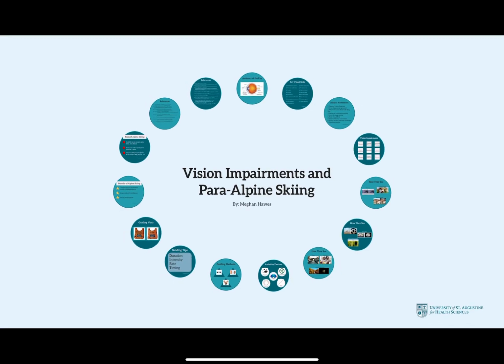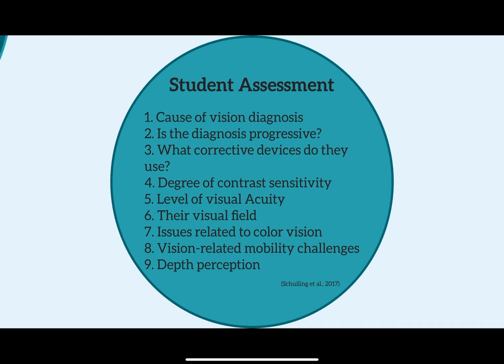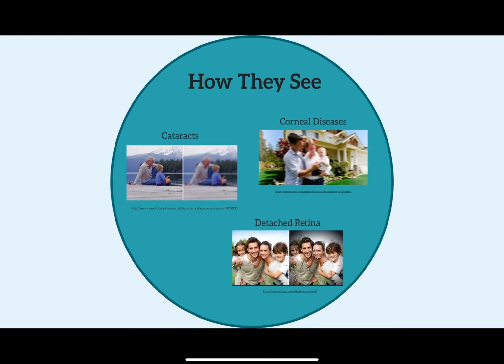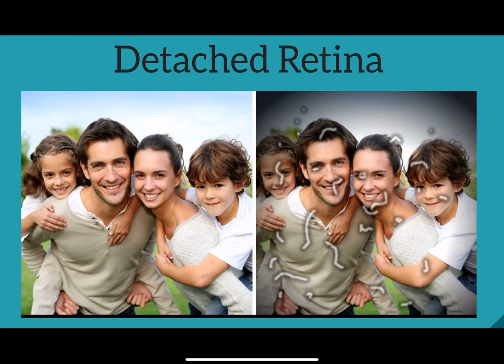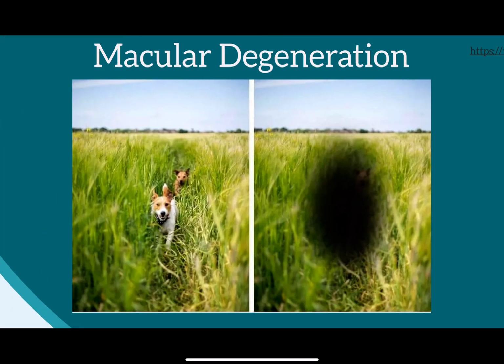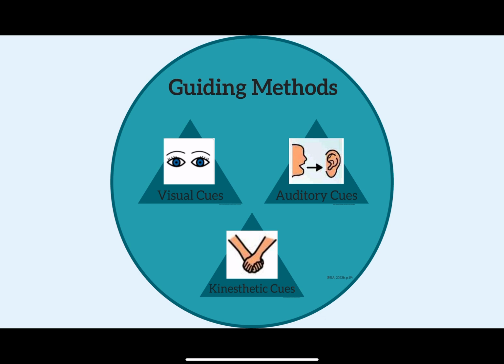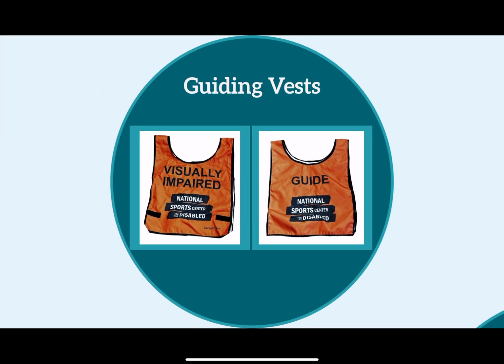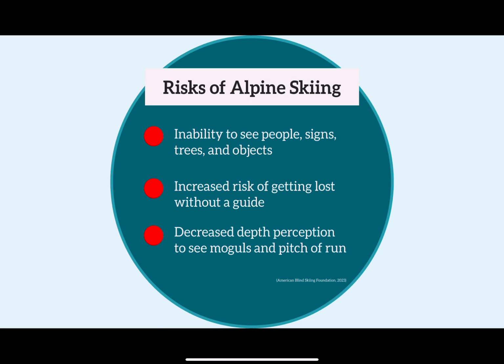Vision Impairments and Para-Alpine Skiing